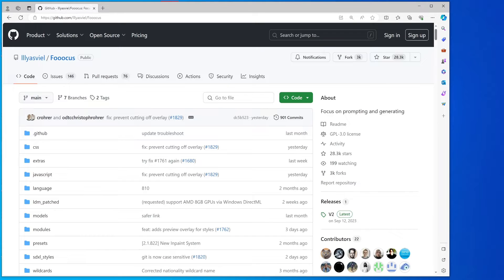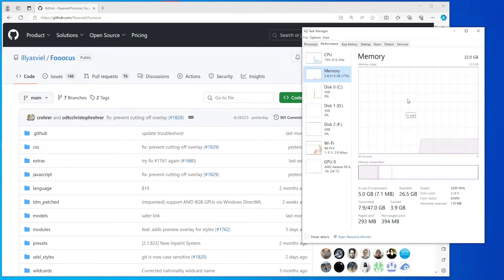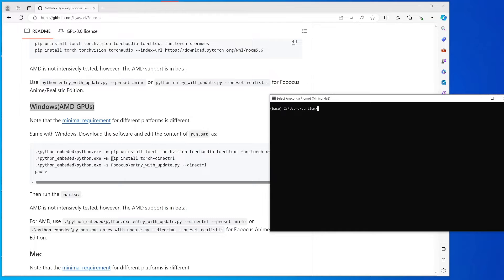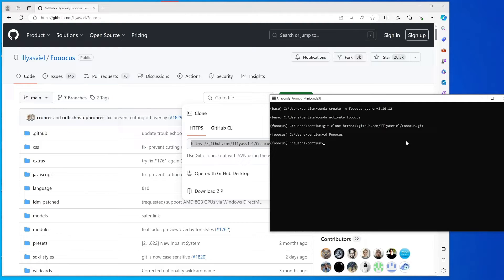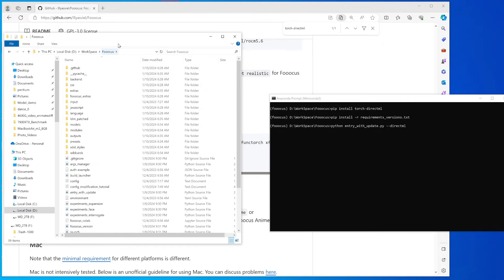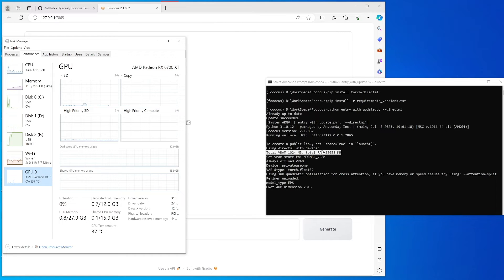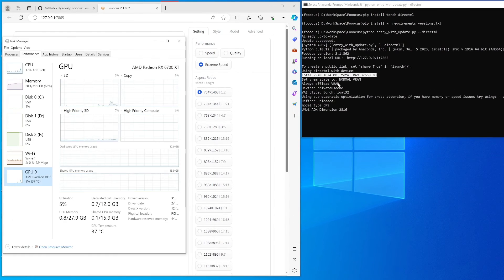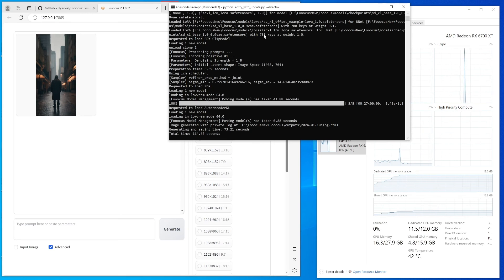AMD GPU run Fooocus on Windows! A step by step tutorial. fooocus amd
AMD 6700XT running Fooocus on Windows 10 or 11.
to generate any styled images !!
The Git and Ananconda/Miniconda (for python virtual environment) are needed. Please make sure to install them first (for video tutorial,
5600G (same iGPU, better CPU)
5700G (better iGPU, and better CPU)